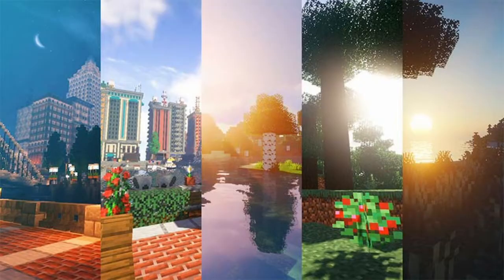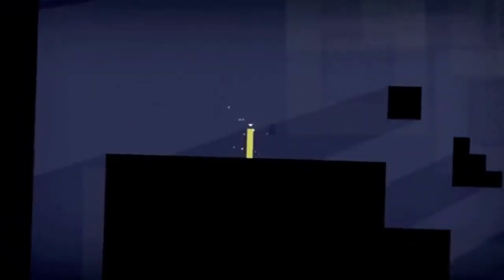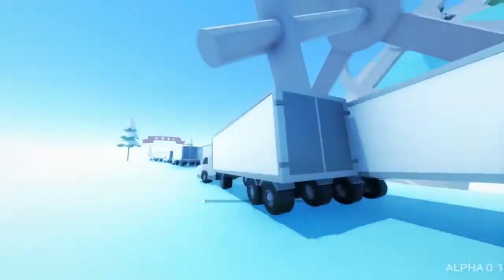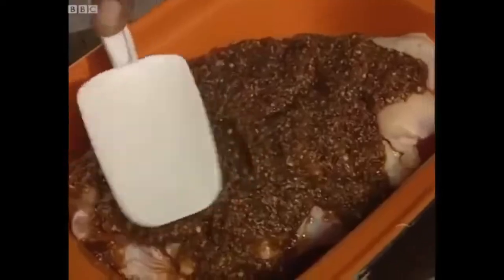WHY GRAPHICS ARE IMPORTANT | GRAPHICS VS GAMEPLAY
Hello developers,
I am starting a new devlog and picking up an older project and recreating it in a new and better way...

Link to this game Tech Tube Simulator:-
(Android)

Link to the game I made recently Bomber Inc.(FREE):-

Link to the game Falling in love(FREE):-
(android)

The Game I Created is available in Itch.io for free for pc also.
Download it and play it and give me feed backs about this game.

soon the game would be available for android play store also.

 and by vlog no copyright channel